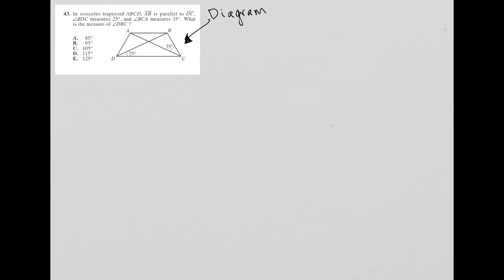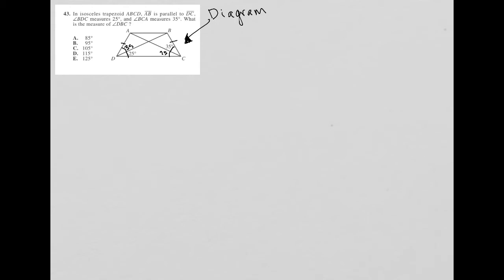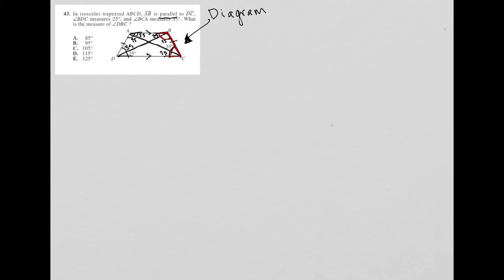In isosceles trapezoid ABCD, AB is parallel to DC, angle BDC measures 25 degrees, and angle BCA...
2011/12 Official ACT question 43:

In isosceles trapezoid ABCD, AB is parallel to DC, angle BDC measures 25 degrees, and angle BCA measures 35 degrees.  What is the measure of angle DBC ?